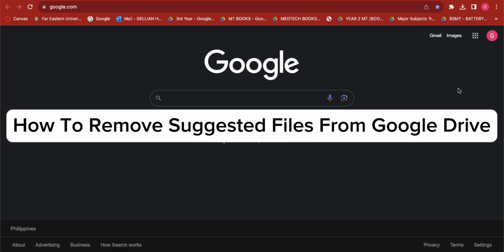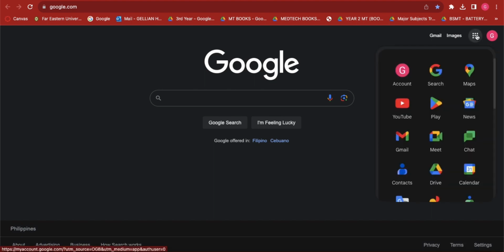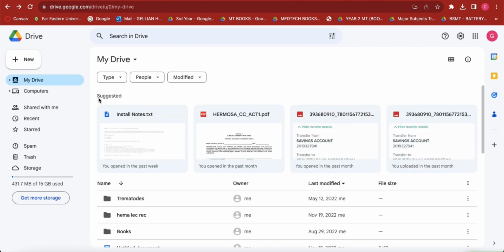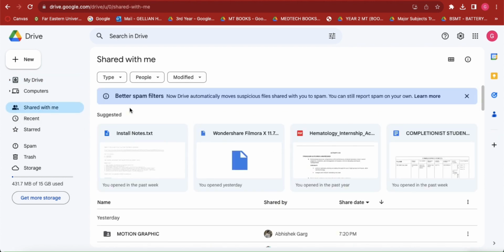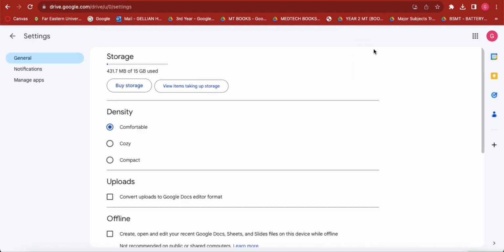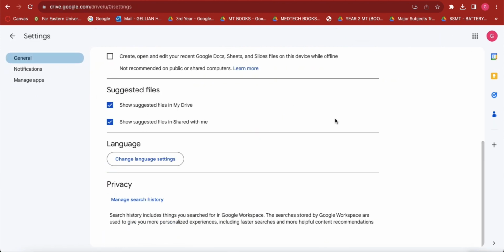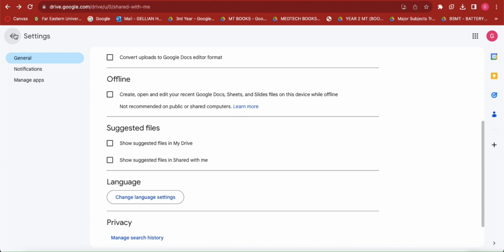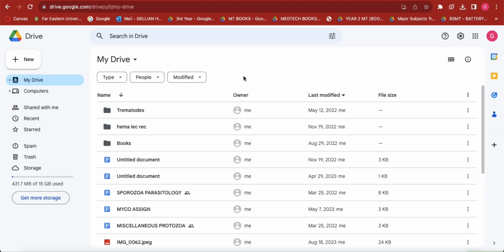How To Remove Suggested Files From Google Drive !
Learn‎‎‏‏‎ ‎How To Remove Suggested Files From Google Drive

In this video I will show you‏‏‎ ‎how to remove suggested files from google drive